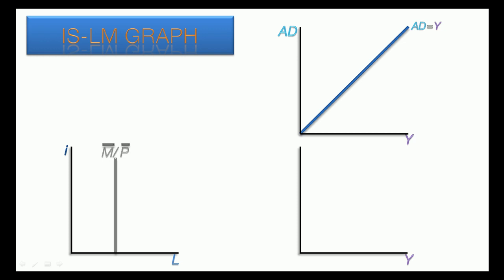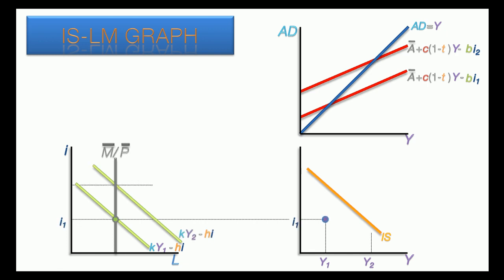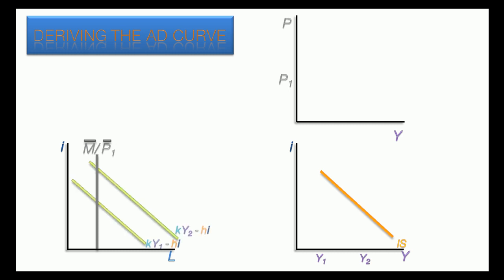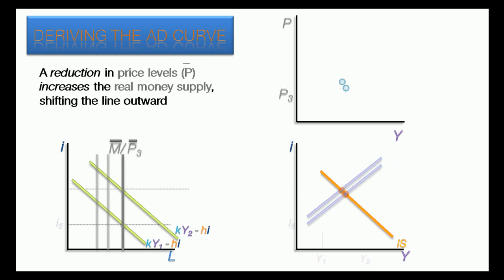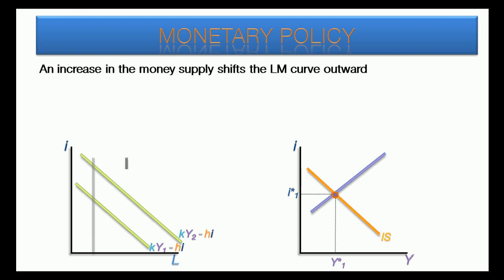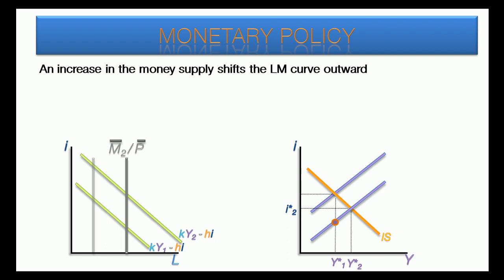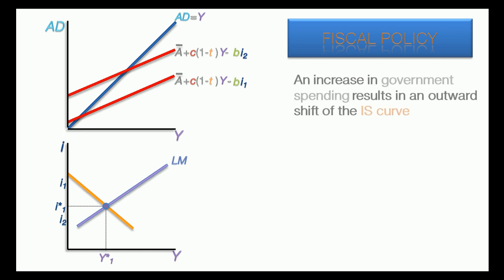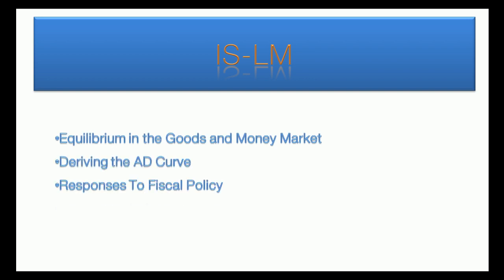ISLM Video Tutorial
This video is the last in a set of four explaining the Hicks-Hansel model of Keynes'  theory of Aggregate Demand, specifically the IS-LM interpretation. This model is very important to short run macroeconomics and attempts to explain shifts in the aggregate demand curve.
These topics are usually taught in an intermediate Macroeconomics class, and these videos are intended as a visual aid to further your understanding of the models.

This video covers finding simultaneous equilibrium in the goods market and the money market by combining the Is and LM curves. This leads to a method for deriving the Aggregate Demand Curve. The video also covers the economy's response to monetary and fiscal policy as predicted by this model.

These videos are based on the following textbook:

Dornbusch, Fischer, Startz, Atkins and Sparks. (2005). Macroeconomics, 7th Canadian Edition. McGraw-Hill